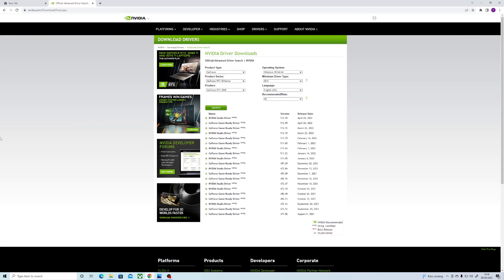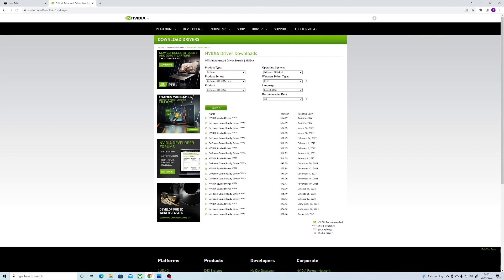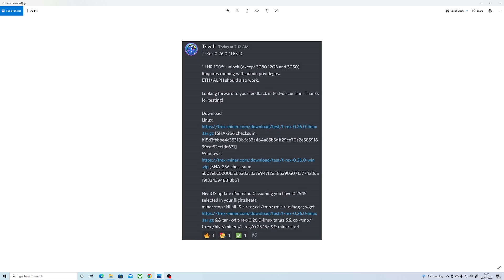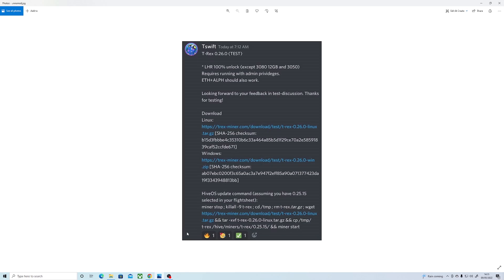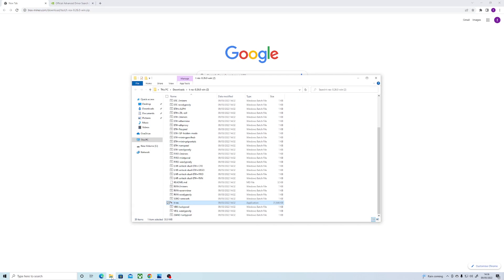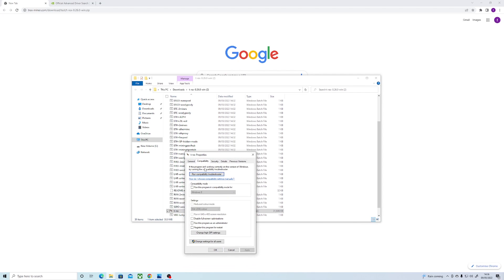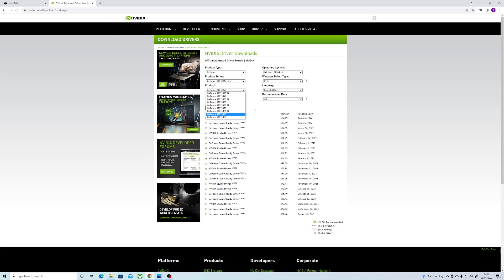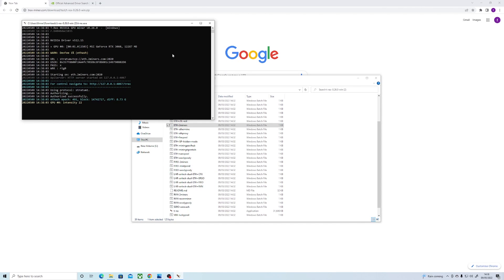Setup 100% LHR Unlock With T Rex Miner 0.26.0 (Windows and Hive OS)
BTC - 1BDJcAsEqooJq67a8MSYXqiNQLuJY8L3h6
ETH - 0x2C3A321a3Fb280c38ac28455D9E90937f9300703
FLUX - t1d7q1M3otwbNAHpwY7k5EdZcnD7MwofnVs

assume